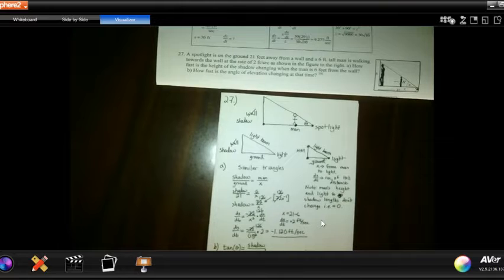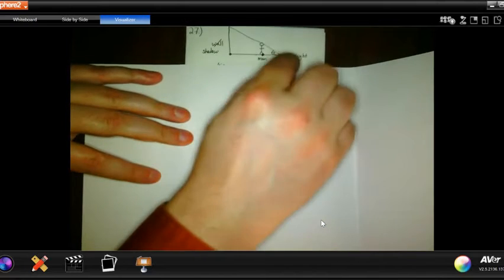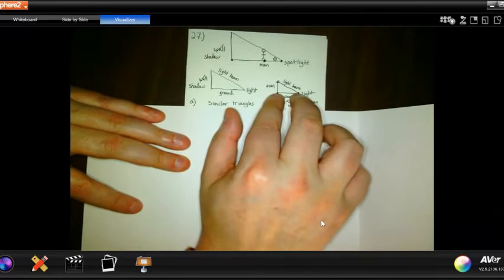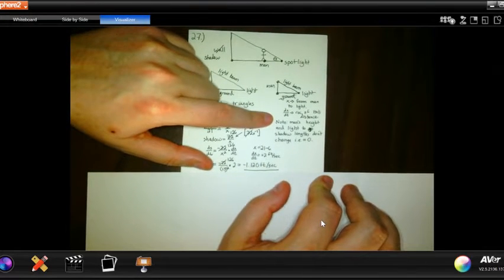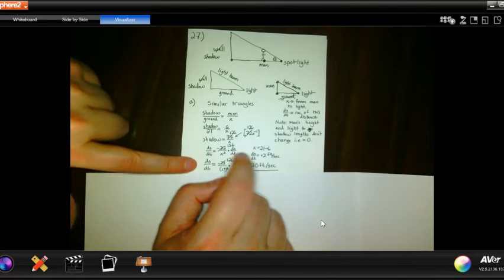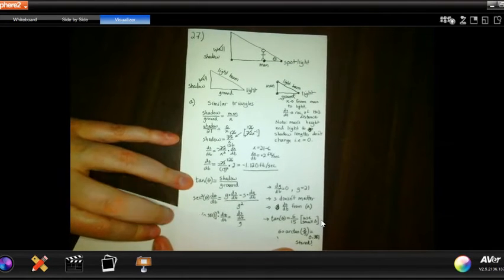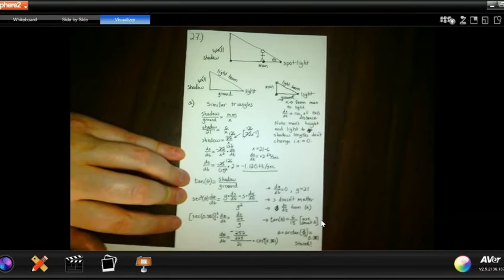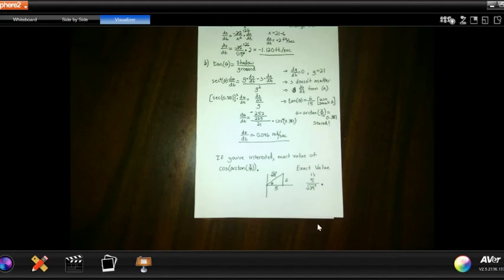U4 RR HW 27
Same handout as before